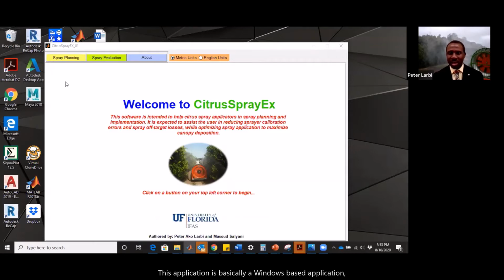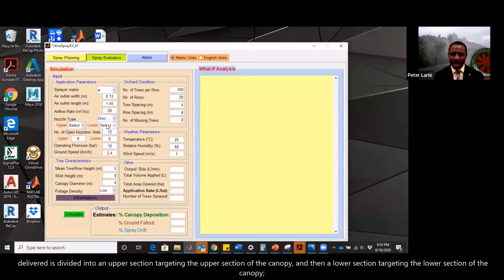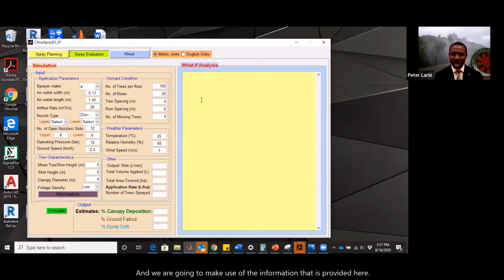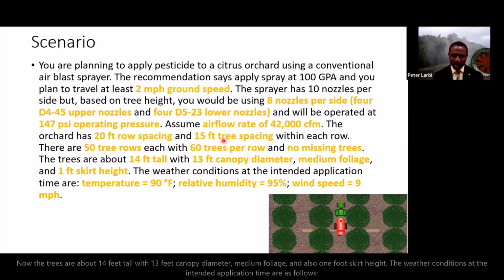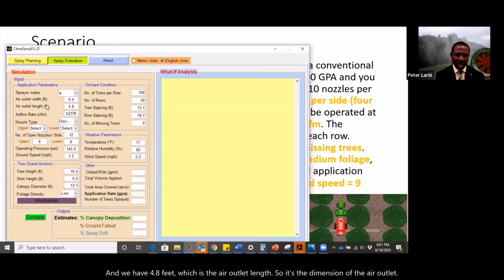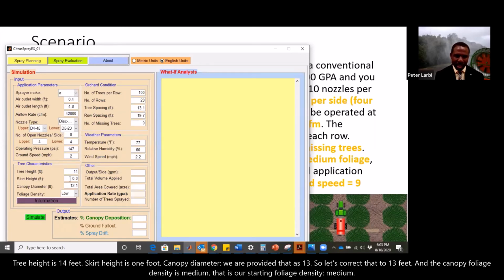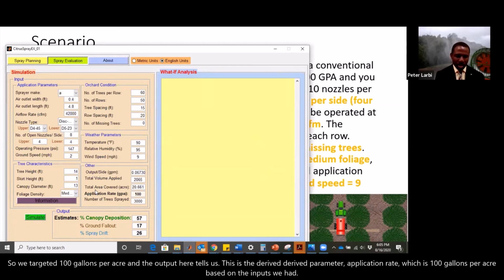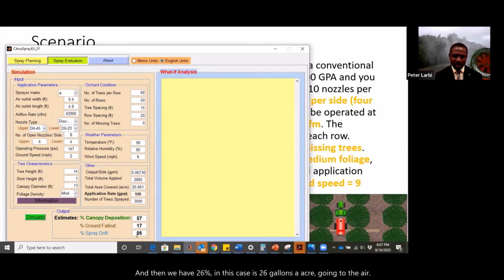CitrusSprayEx ES Spray Evaluation Simulation with Initial inputs